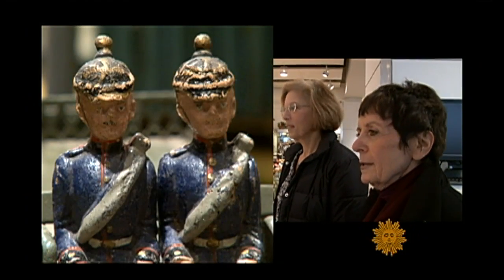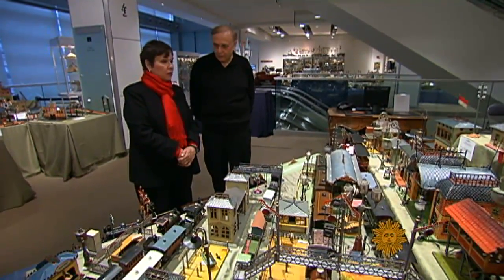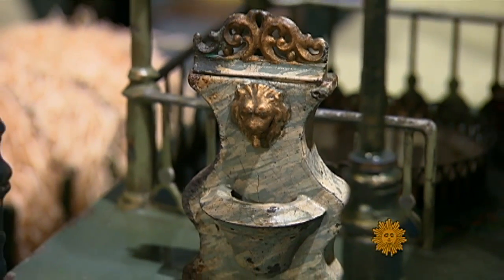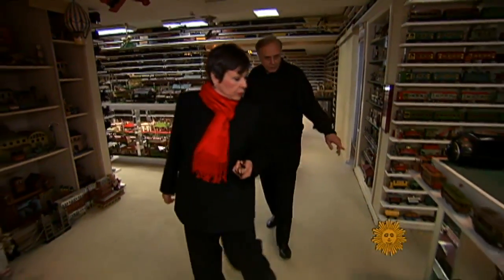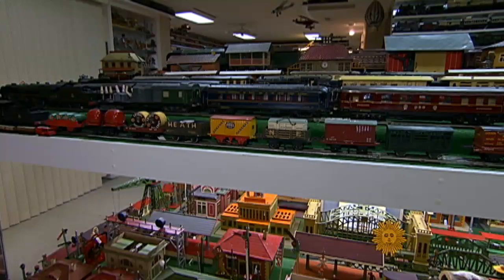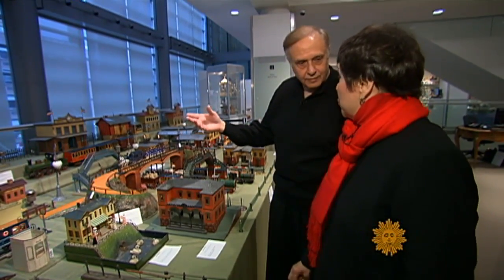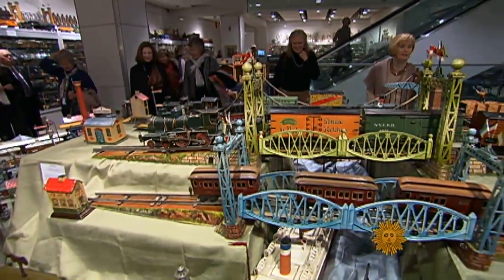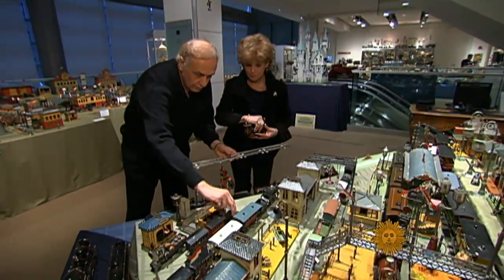Model Train Collector's One Track Mind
After 50 years of collecting toy trains and their stations Jerry Greene has amassed a collection of over 40,000 pieces, worth tens of millions of dollars. Martha Teichner finds out how he did it and what happens to a collector when they have nothing left to collect.